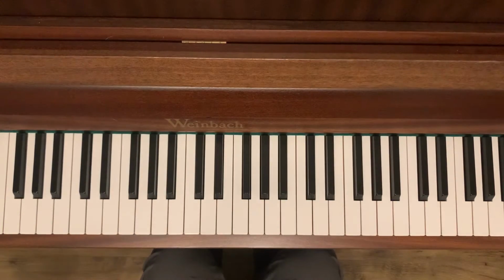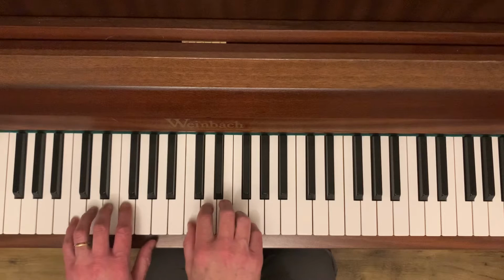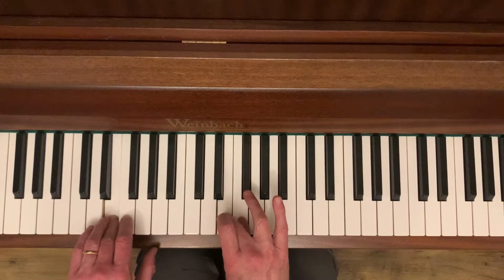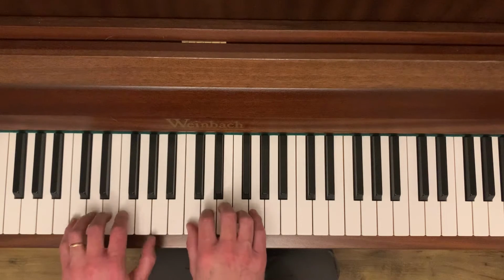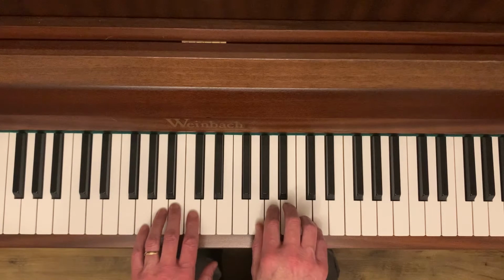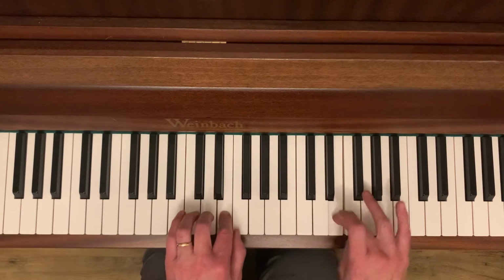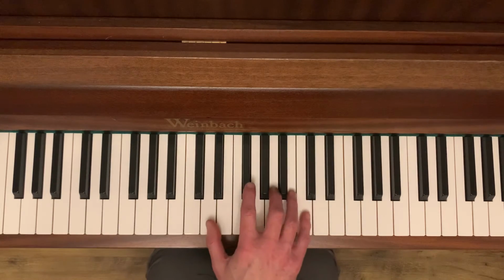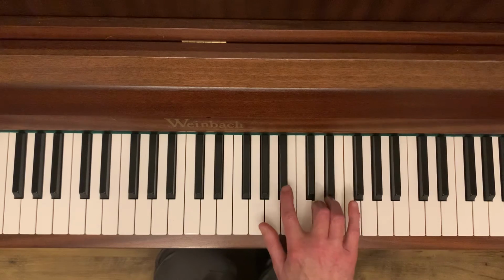Grade 2 scales ABRSM (from 2021)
How to play all the grade 2 scales